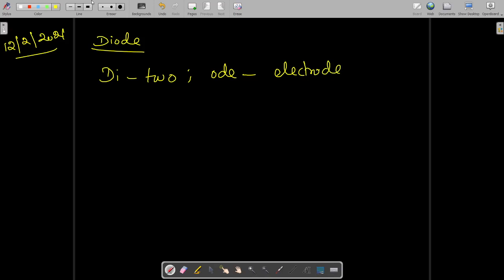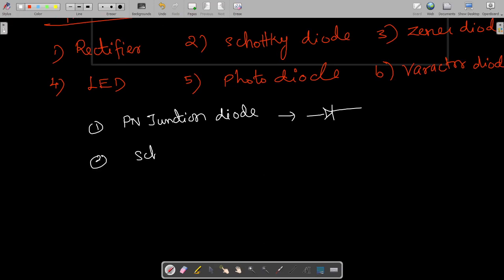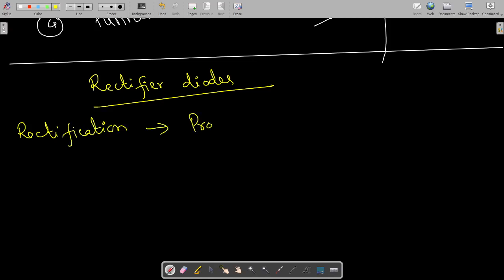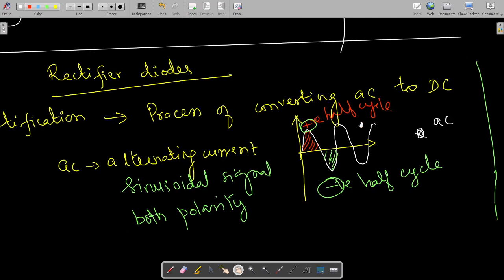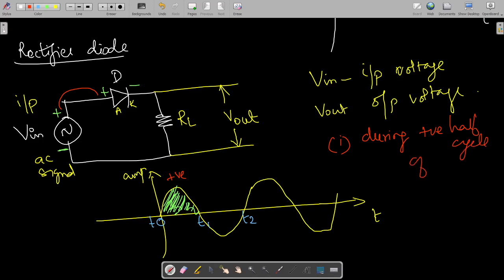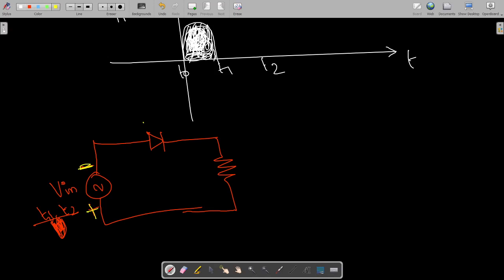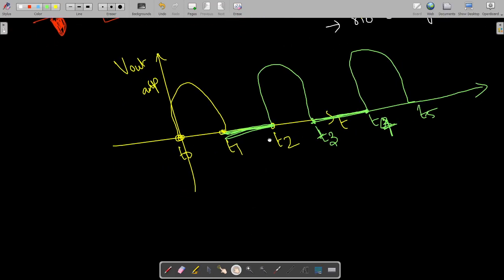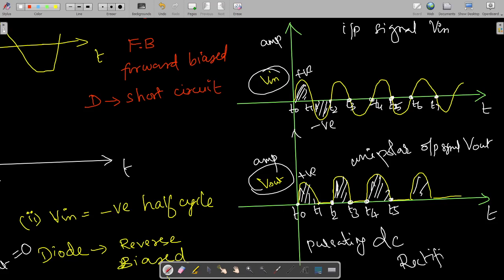diode as rectifier